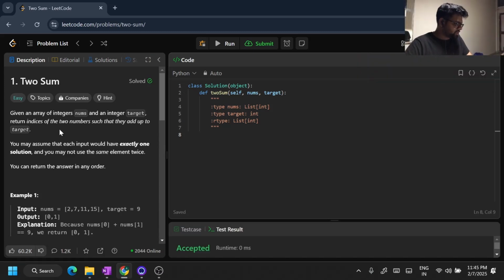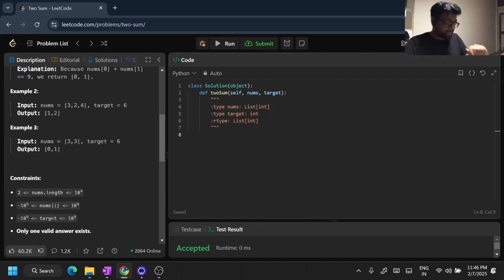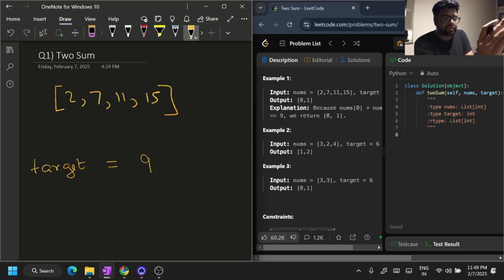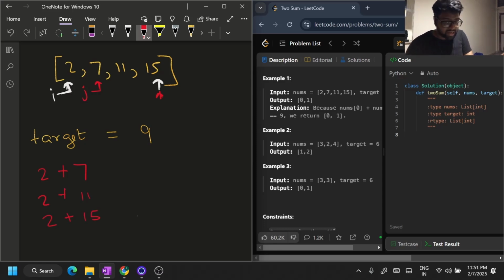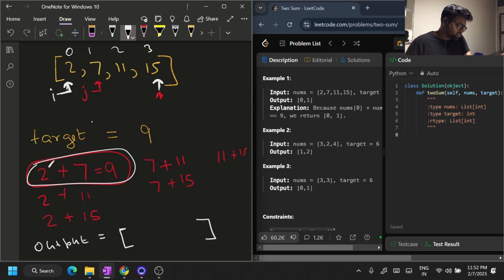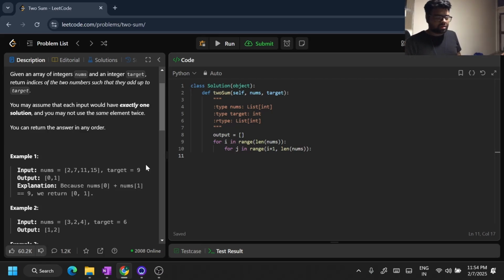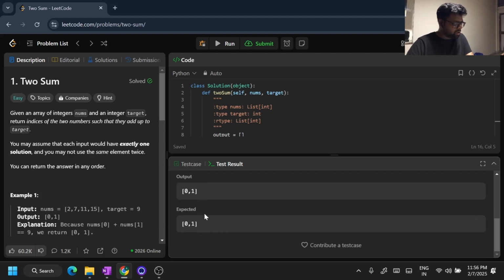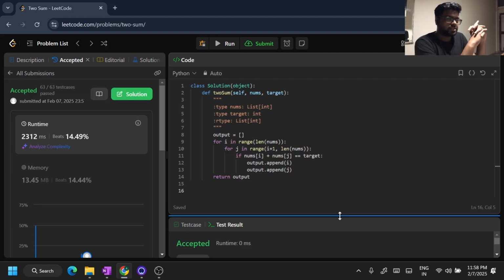Two Sum Problem | LEETCODE (Q1)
Welcome to Code and Conquer ! In this video, we tackle LeetCode Q1: Two Sum, one of the most popular coding problems for technical interviews. We'll break down the problem statement, explore the solution , and analyze their time complexity.

🔥 What You'll Learn:
✅ Problem breakdown & understanding
✅ Hands-on coding walkthrough